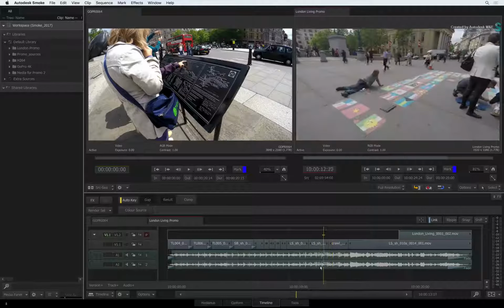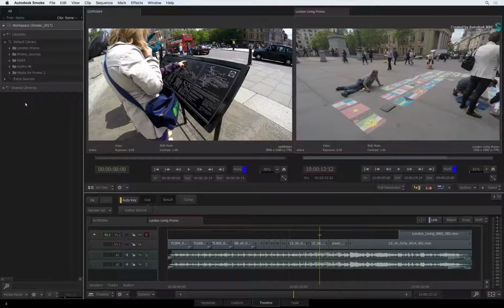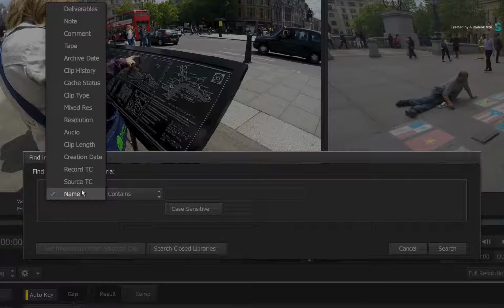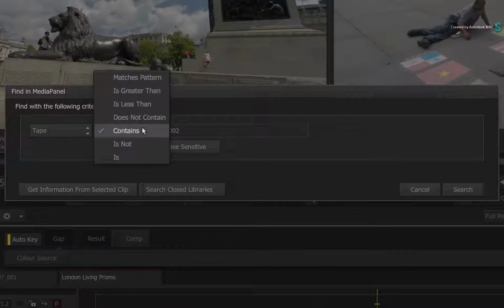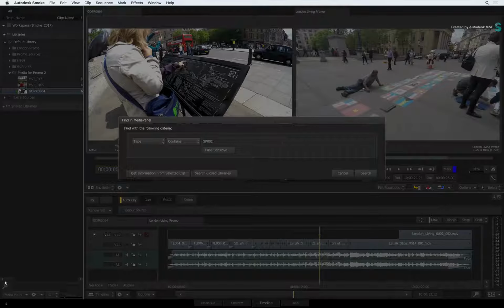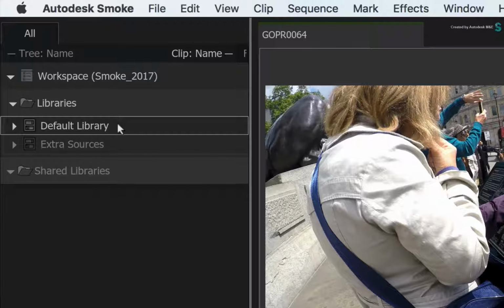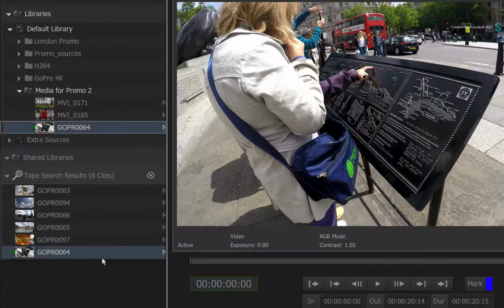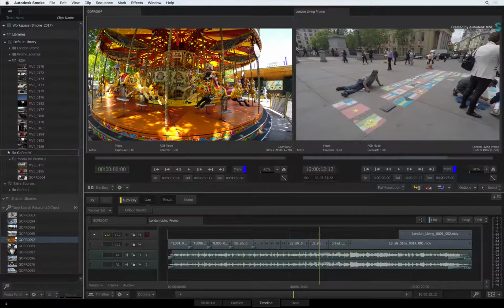Media Management - Part 4 - Media Panel Search - Smoke 2017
Level: Beginner

Sometimes no matter how well we organise things, we just can find what we'd looking for.

So in this video we go through the new advanced searching in the Media Panel.  You can specify a huge range of criteria and arguements for a search to for a clip or clips.

It's very flexible and extremely useful in Smoke 2017.